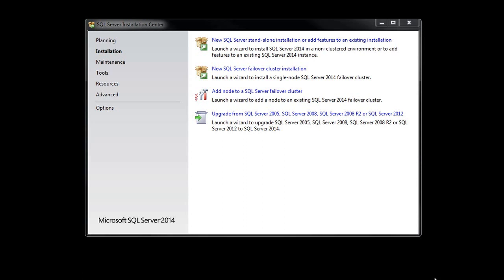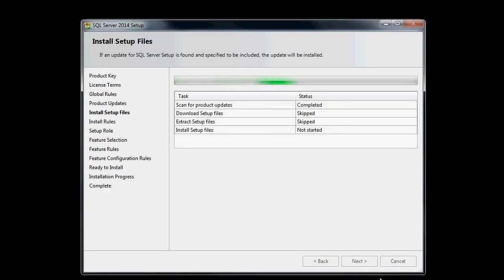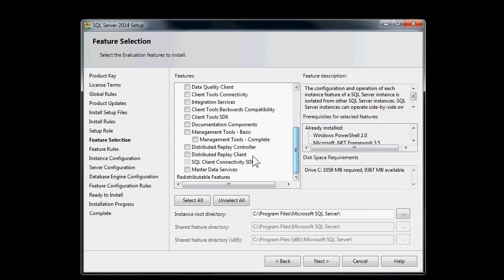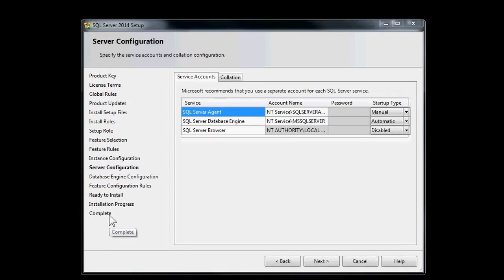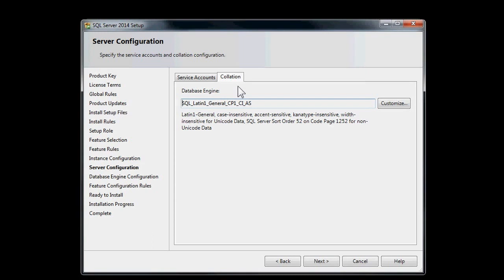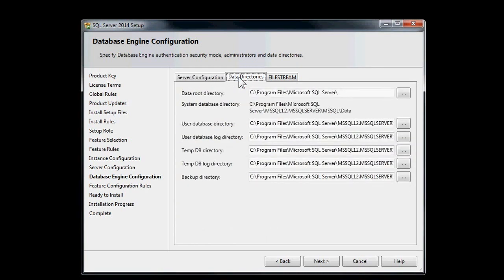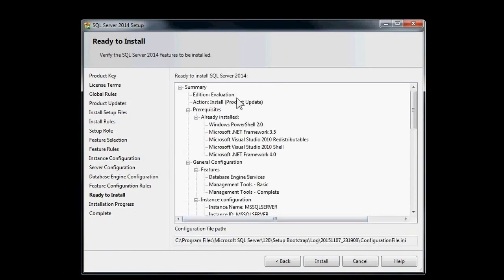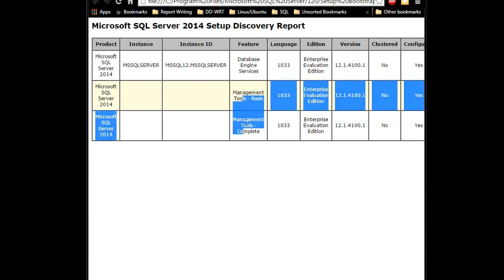SQLSeek: How to Install SQL Server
Quick video on how to install SQL Server. (Basic Install)